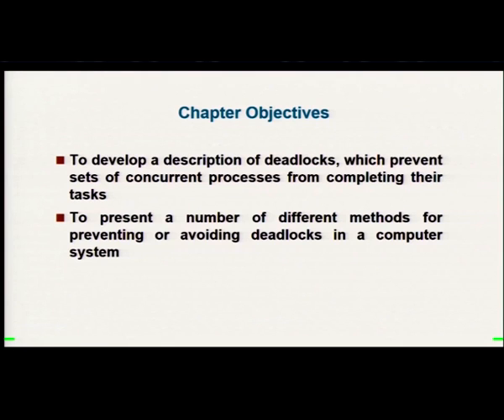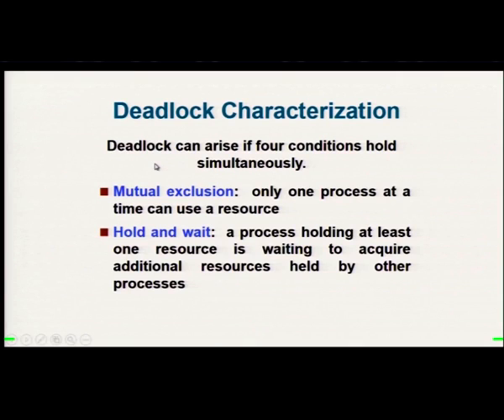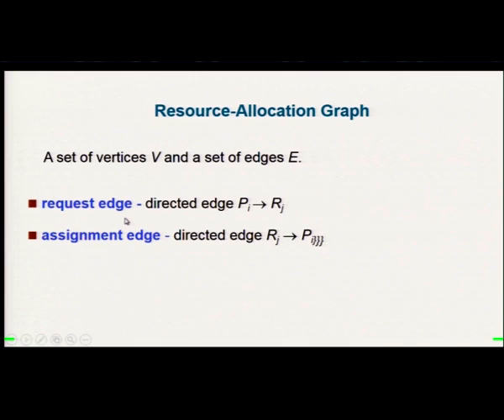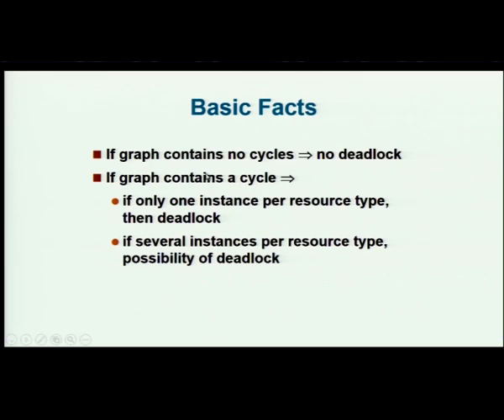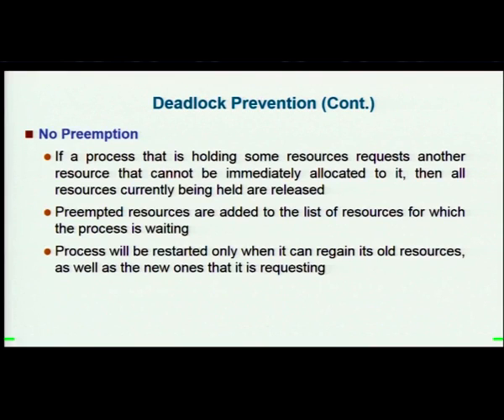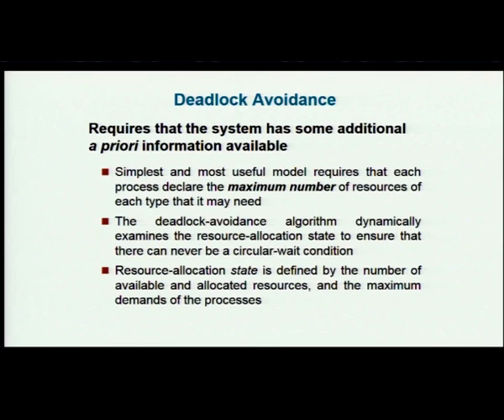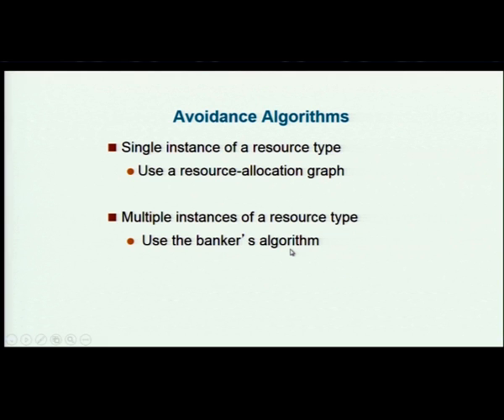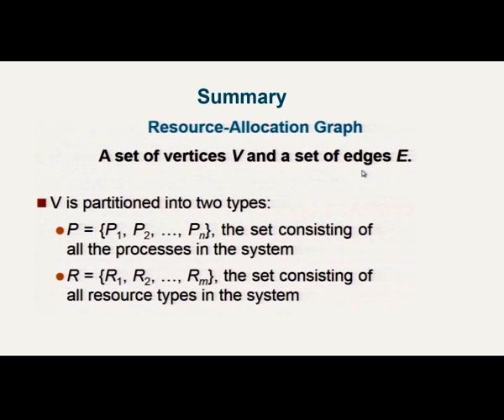Deadlocks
Subject:Computer Science